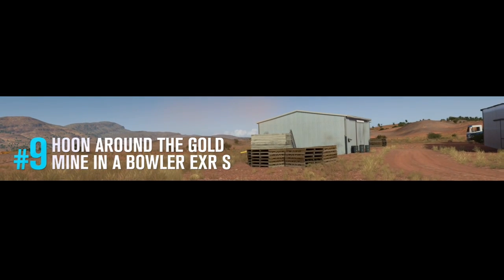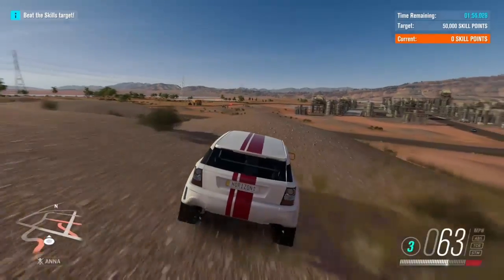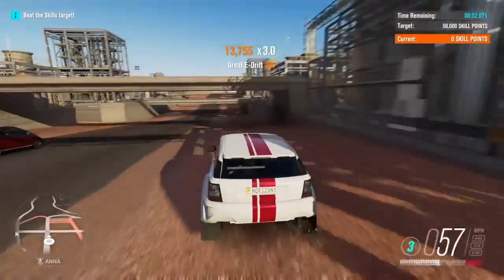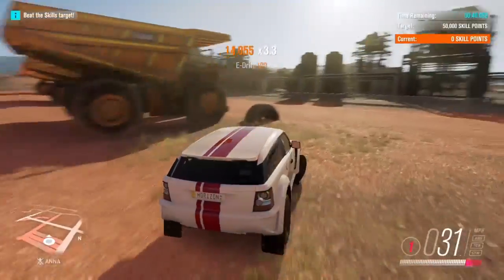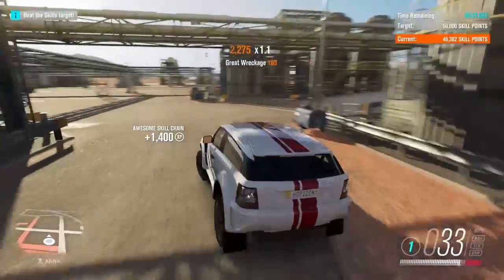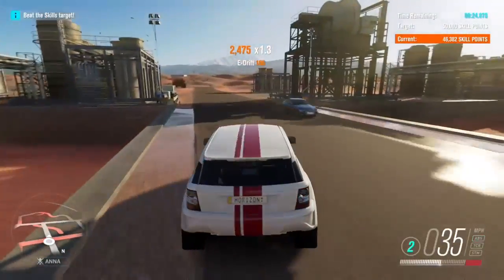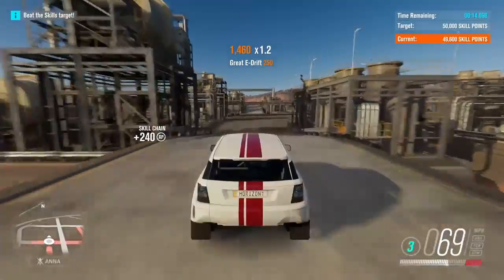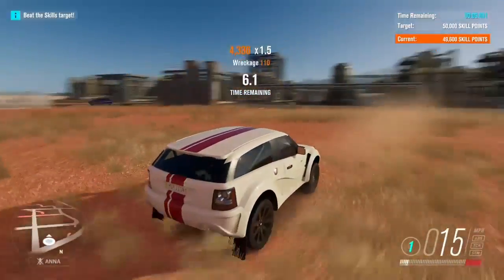Forza Horizon 3 Bucketlist #9 Voice Walkthrough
BL#9
Settings -
Difficulty: Pro
Braking: ABS On
Steering: Normal
Traction: Off
Stability: Off
Shifting: Auto
Driving Line: Braking Only
Damage: Cosmetic
Rewind: On